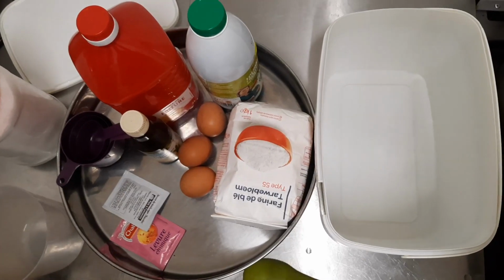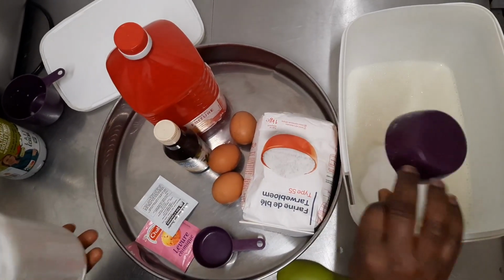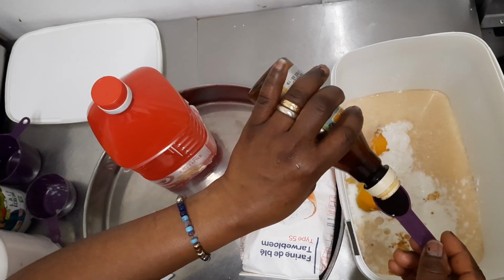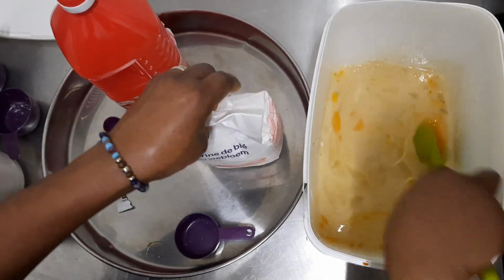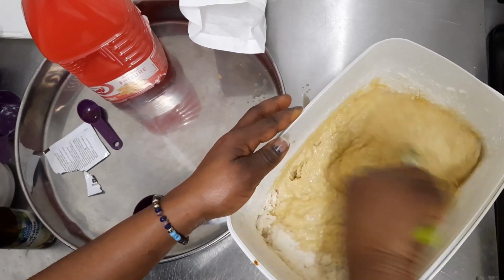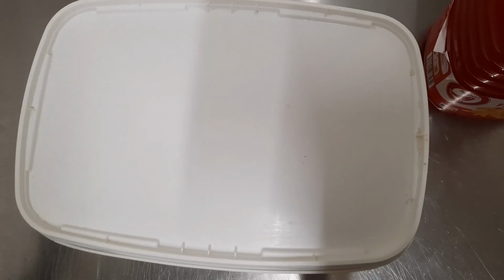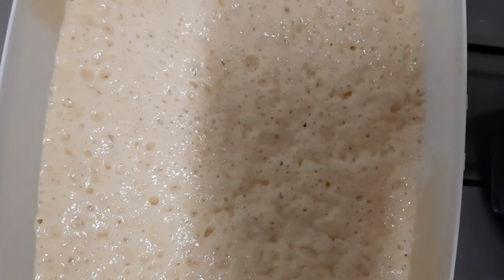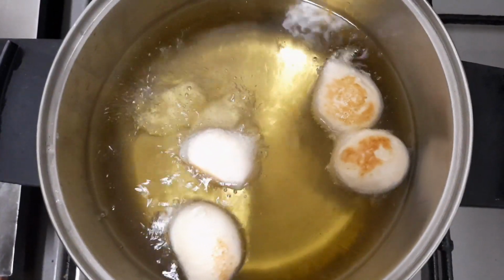Sweet & yummy puff puff # Best puff puff recipe#